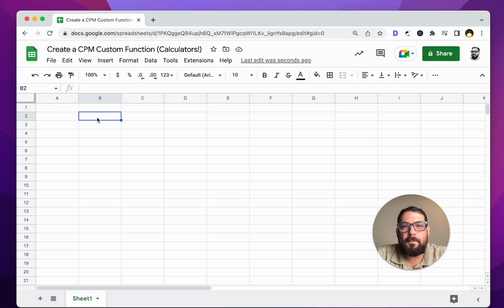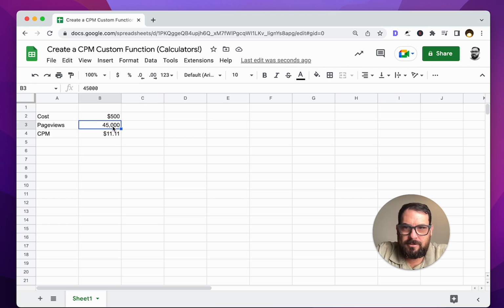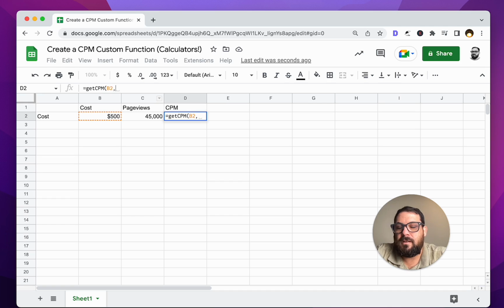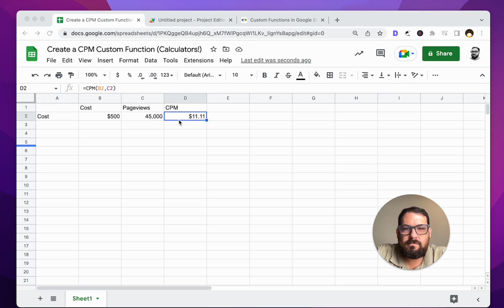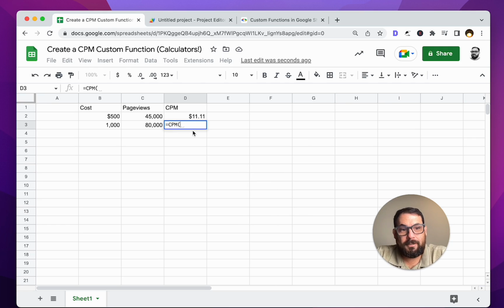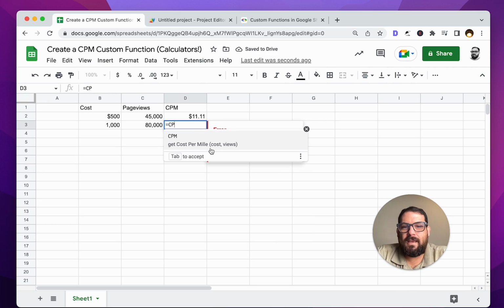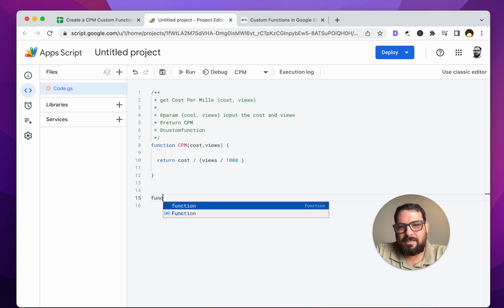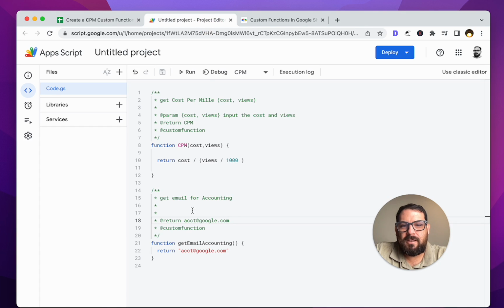Create Custom Functions in Google Sheets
Create a CPM Calculator as a Custom Function in Google Sheets (Apps Script + Autocomplete)

The video shows how to turn a common marketing CPM calculator in Google Sheets into a cleaner custom function using Google Apps Script, so the math is hidden in code instead of taking up space in the sheet. It walks through the CPM formula (cost divided by views divided by 1000), creates a CPM() function, and demonstrates using it in a cell like a built-in formula. The script then adds the required Apps Script documentation block so the custom function appears in Sheets autocomplete with helpful descriptions and parameters, making it easier for others to use without opening the script editor.

00:00 Why Custom Calculators
01:10 CPM Formula Setup
02:37 Build CPM Function
03:20 Pros and Caveats
04:05 Autocomplete Help Text
06:01 Power of Custom Functions
06:37 Text Functions Example
07:48 Wrap Up and Next Video